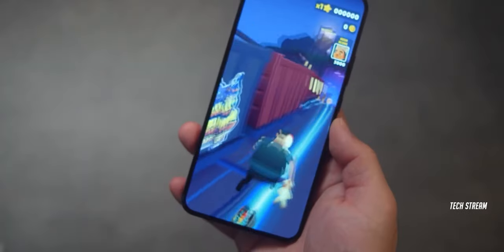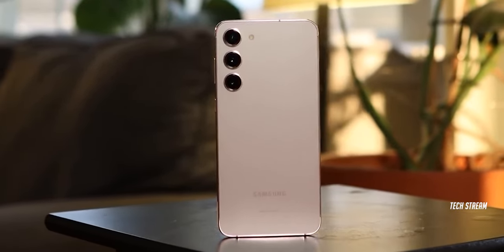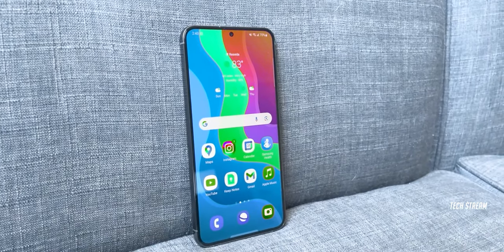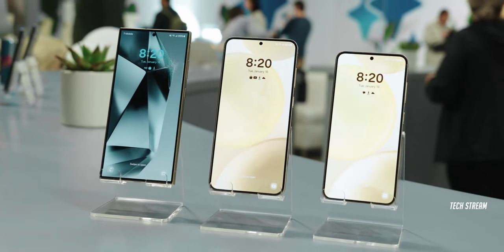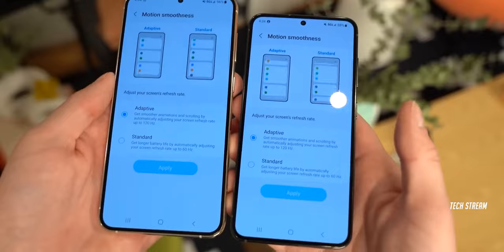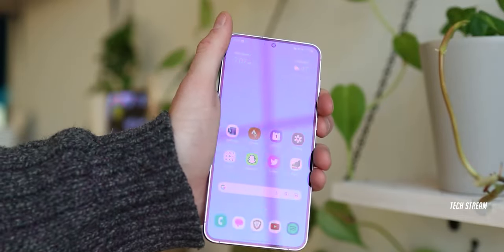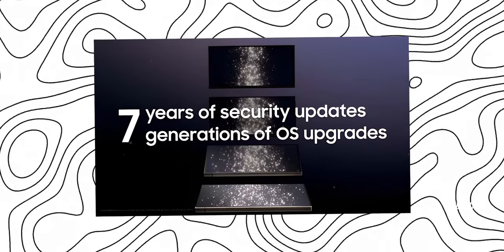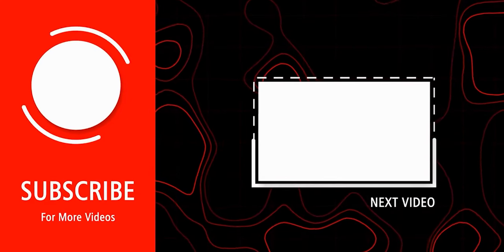Samsung Galaxy S24 FE - Destroyer of Flagships!!!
samsung galaxy s24 fe, samsung galaxy s24 fe 5g, samsung galaxy s23 fe vs s24 / samsung galaxy s24 fe launch date, samsung galaxy s24 fe review

Samsung's Galaxy S24 FE is expected to feature a significant hardware upgrade, potentially making it the best FE phone ever made. The device is expected to have a Snapdragon 8 Gen 3 or Exynos 2400 CPU, potentially surpassing older models. The display will feature a 6.1" brighter 120Hz Dynamic AMOLED Display and a larger 4,500 mAh battery. The S24 FE is expected to be released at the end of 2024 or early next year.